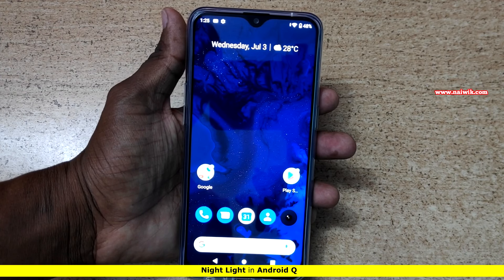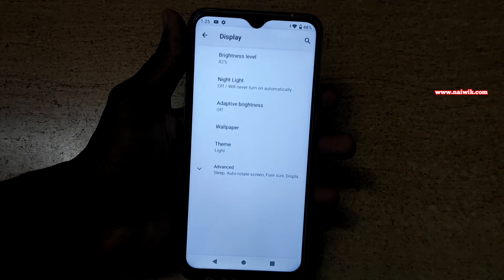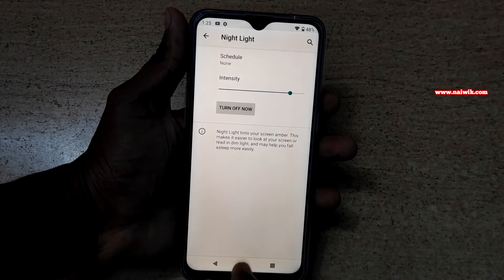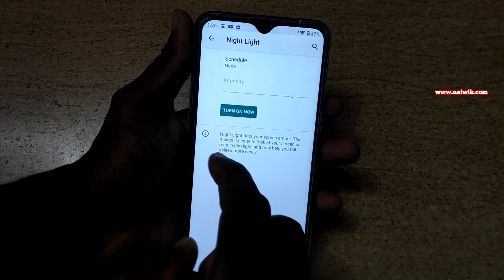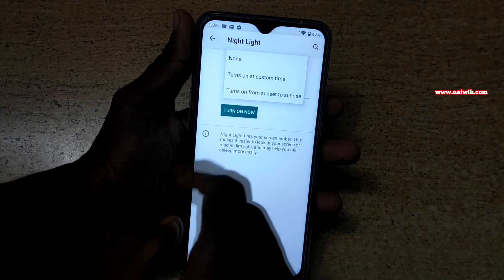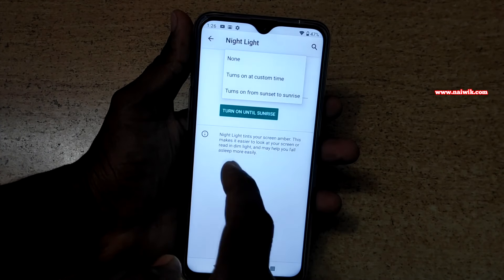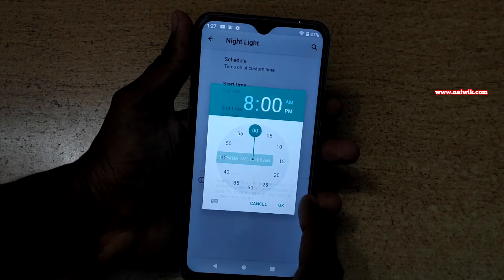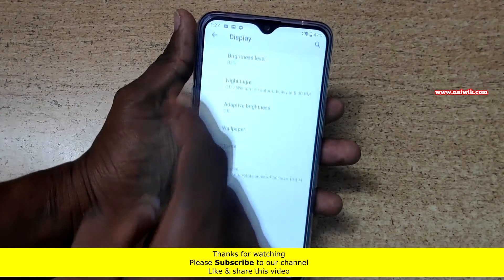Night Light in Android Q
Night Light in Android Q. When you turn on Night light it will filter out the blue light coming from the screen. It is quite useful when you use your phone during nights.